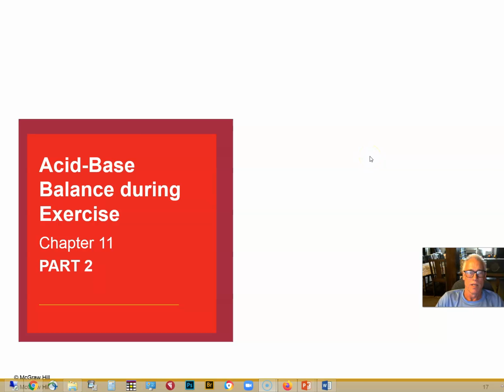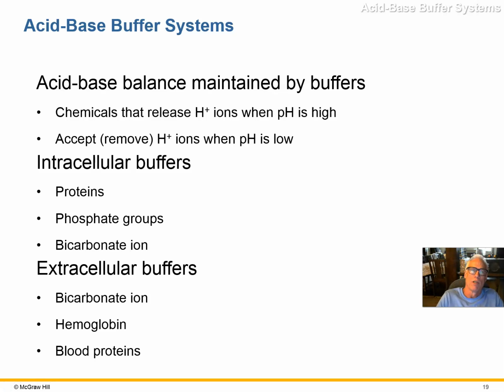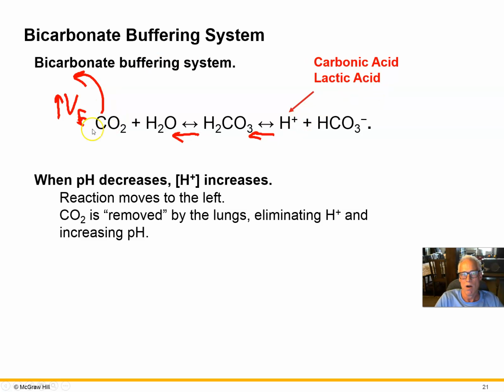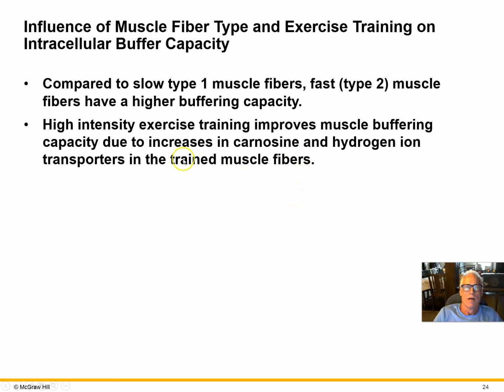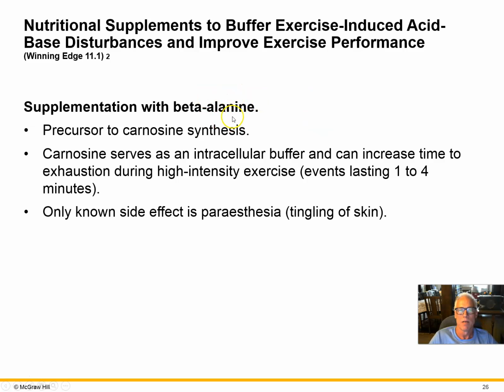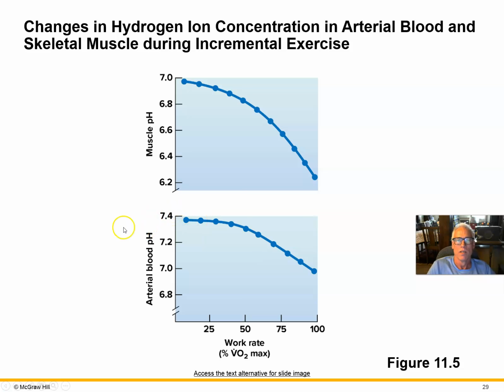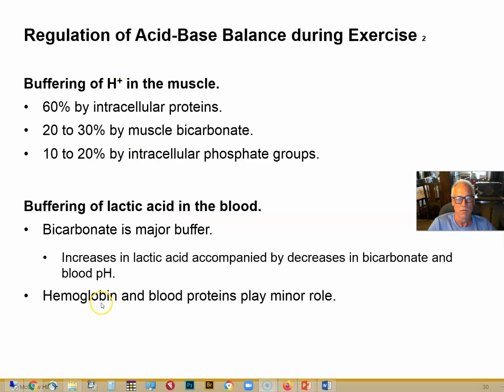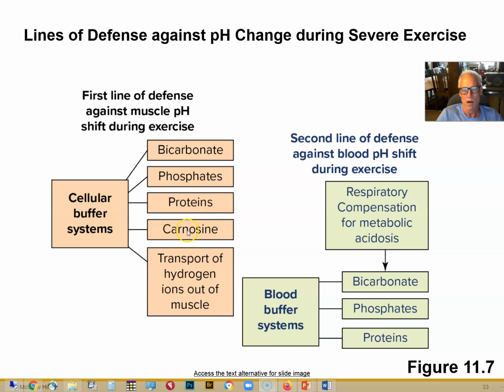Exercise Phys Ch 11 Part 2 Acid Base Balance During Exercise